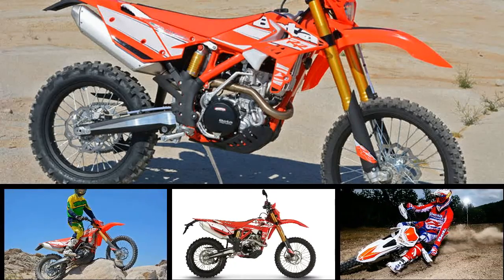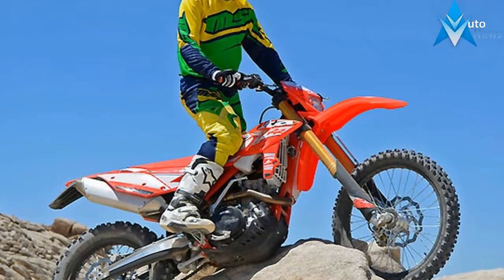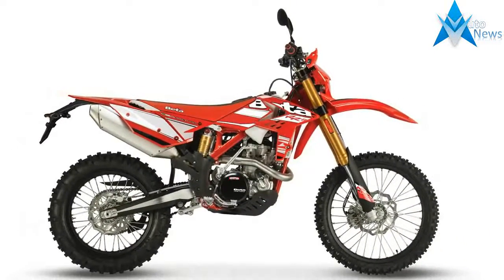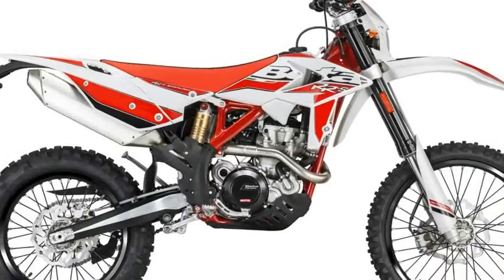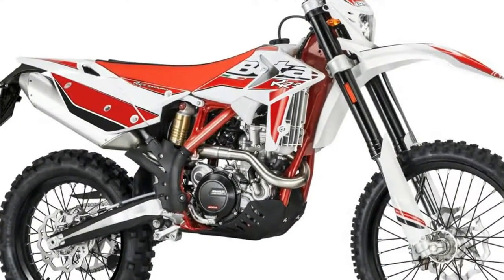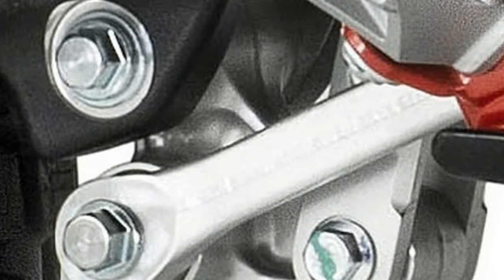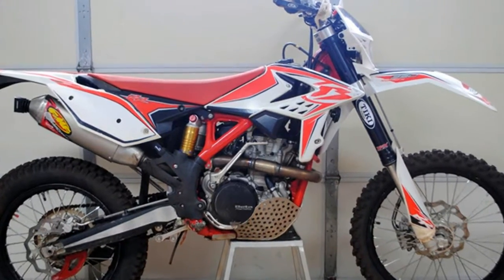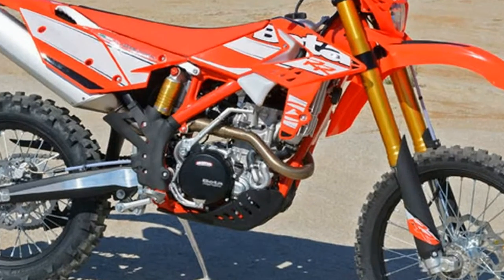HOT NEWS !!! 2018 Beta 350 RR S Price & Spec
HOT NEWS !!! 2018 Beta 350 RR S Price & Spec - 2018 350 RR-S. This new 2018 BETA is made in Italy with an MSRP of $9,699. It has a 6 speed manual transmission and a fuel injected single-cylinder 1 cylinder engine.
SPECIFICATIONS
ENGINE

BORE (MM)88COMPRESSION RATIO13:1COOLINGLiquidDISPLACEMENT IN CC349DISPLACEMENT IN CI21.3ENGINE TYPESingle-CylinderSTARTERElectricSTROKE57.4VALVE CONFIGURATIONDOHC
TRANSMISSION

$9699